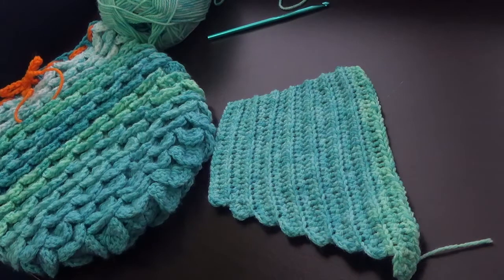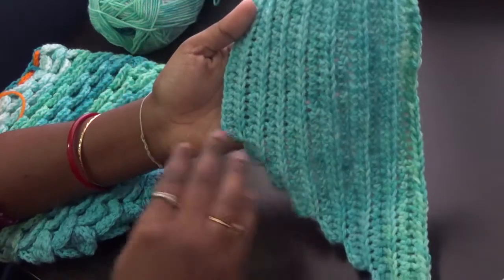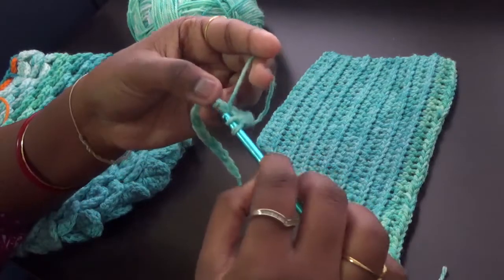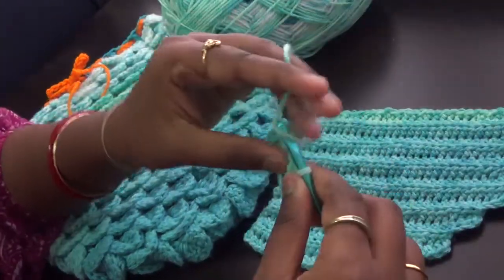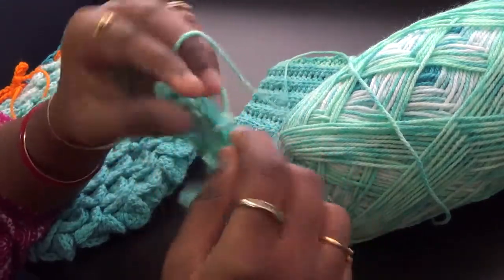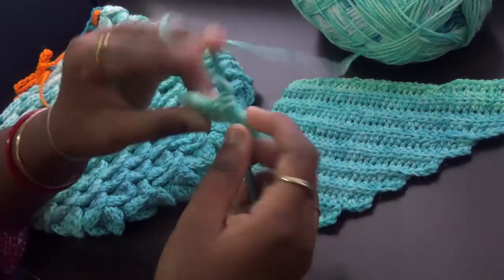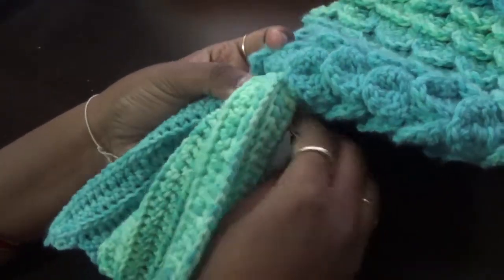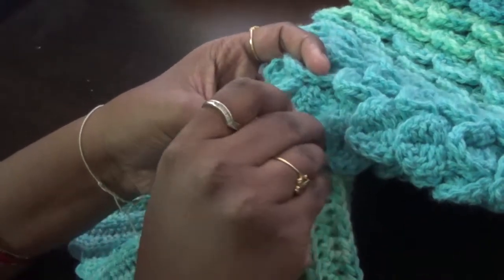Mermaid Tail Video 2 - cucoon/Blanket/outfit crochet English